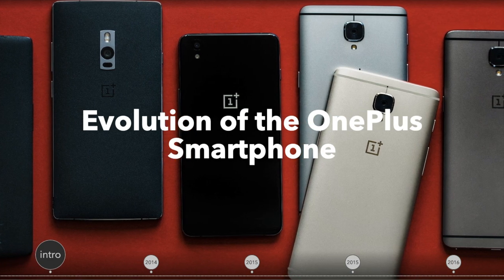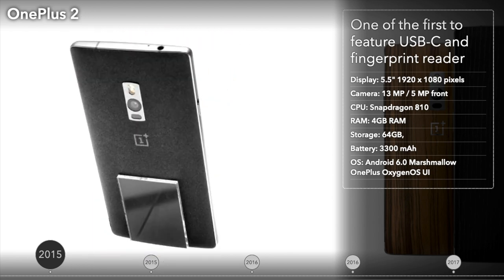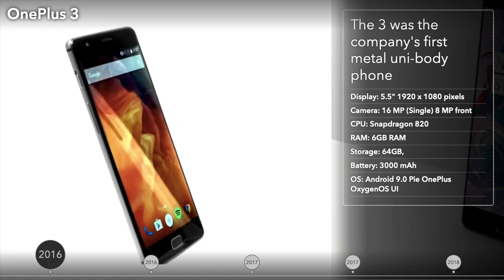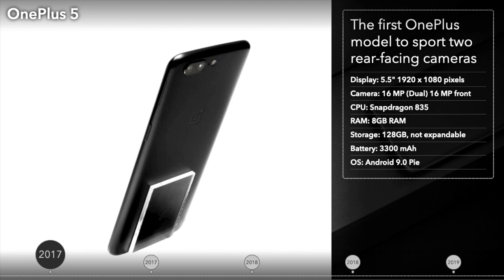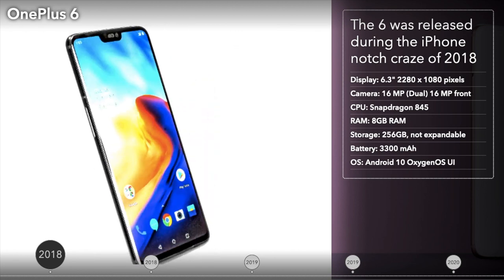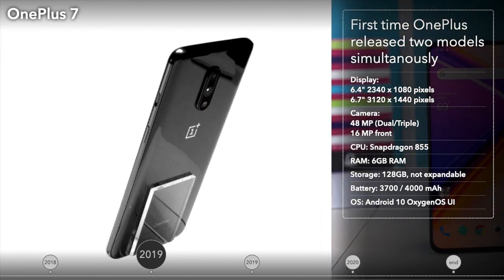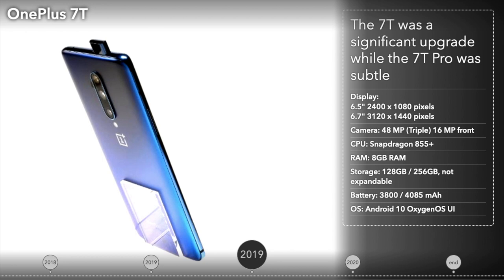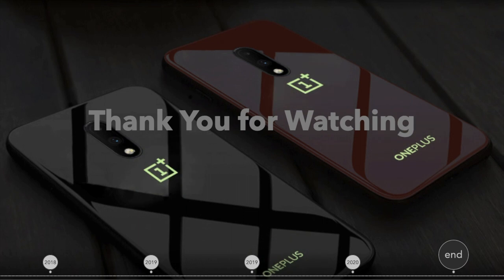Evolution and History of OnePlus 2014 - 2020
Scrap

In this video, we will look at how OnePlus has changed over the years. And how they've stuck to their motto of,  "Never Settle", by always balancing high-end features, with lower prices than their competitors.

OnePlus One
In 2014 the company unveiled its first device. The OnePlus One. Which was intended to capture market share from Google Nexus. The One had comparable, and in some ways better specifications, to other flagship phones of that year. While being sold at a significantly lower price, at $299.
Unfortunately, early OnePlus phones were only available through an invitation system.

OnePlus 2
The OnePlus 2 was unveiled in July 2015. A little over a year after the OnePlus One.
The phone was one of the first Android devices to sport a USB-C port.
The 2 shipped with Android 5.1 Lollipop, and OxygenOS, Which replaced Cyanogen mod. This happened because OnePlus and Cyanogen decided to terminate their partnership.

OnePlus X
The OnePlus X was unveiled in October 2015. It was their entrance to the budget phone market. It was a smaller phone than their previous models, measuring only 5 inches.
The phone was sold for $249 and consisted mostly of the same internal components as their first phone the OnePlus One, but with an improved display.
It was the first OnePlus that didn't really take off. That's perhaps why the X was their first and last budget phone.

OnePlus 3
The OnePlus 3 was the company's first metal unibody phone.
The phone was well regarded amongst critics, mostly for its low price and high end specs.
This phone came with an OLED panel And also included the Dash Charge quick-charging technology.

OnePlus 3T
The OnePlus 3T was unveiled in November 2016 as a minor upgrade to the still relatively new OnePlus 3. The 3 and 3T actually looked the same, save for a new color variant.  But it did bring some important improvements over the OnePlus 3, including a more powerful processor, and larger battery.
The phone ended up being quite successful for OnePlus, so the company opted to continue releasing two flagship phones per year.

OnePlus 5
The OnePlus 5 was unveiled in June 2017, as the successor to the OnePlus 3, skipping the number 4.
This was the first OnePlus model to sport two rear-facing cameras, aligned in a way that resembled the iPhone 7. But photo quality was far from that of the iPhone.
The 5 didn't follow the trend of banishing the bezels, but was still a very fine-looking phone.

OnePlus 5T
The OnePlus 5 was just five months old when the 5T arrived in November 2017.
The phone had an improved camera and a bigger, longer, 6-inch screen with smaller bezels.
Moving the fingerprint scanner to the back helped reduce the size of the bezels and increase the size of the display.
Other than the fingerprint scanner, the back side of this phone looked identical to the OnePlus 5.

OnePlus 6
The OnePlus 6 arrived in May 2018 with even thinner bezels than the 5T, and included a rather noticeable display notch.
This was during the iPhone notch craze of 2018.
This model was the first from the company to offer water resistance and a 256 GB storage variant.
Unfortunately, it still had an unimpressive resolution and no wireless charging.

OnePlus 6T
The OnePlus 6T launched in October 2018 and had an even larger display than the previous model, but a more contained notch. The 6.4-inch display was an Optic AMOLED, with an in-display fingerprint sensor.
It also featured a noticeably larger battery and launched with OxygenOS, a customized version of Android 9.

OnePlus 7
Following current trends, OnePlus released two models simultaneously. The OnePlus 7 and 7 Pro.
The OnePlus 7 looked identical to the 6T but with many internal upgrades.
The 7 Pro was the larger of the two phones, and it featured three cameras on the back. While the 7 only had two.
The 7 Pro featured no bezels or display holes, unlike the OnePlus 7, which came with a waterdrop notch. The device featured a pop-up selfie camera instead.
Neither of the two phones offered a 3.5 millimeter headphone jack, but they did offer stereo speakers.

OnePlus 7T
The OnePlus 7 T and 7 T Pro were unveiled separately, in september and october of 2019.

The 7 T had a new camera system.  Featuring the same primary and wide-angle lenses, though adding a third telephoto lens.

While the 7 T was considered a significant upgrade compared to the previous generation, the 7 T Pro was a subtle upgrade.
The main changes being, faster charging. Faster processor. And a slightly quieter pop-up camera.

The new Warp Charge technology allowed these phones to be fully charged in just under an hour.

OnePlus 8
The OnePlus 8 series devices will most likely be delayed.
The OnePlus 8 will come with a 6.5-inch curved AMOLED display. While the Pro will come with a 6.8-inch display.
The 8 will feature a triple-lens setup,  while the 8 Pro will boast quad cameras.
And We’ll finally see wireless charging on a OnePlus device.  However, only on the Pro.